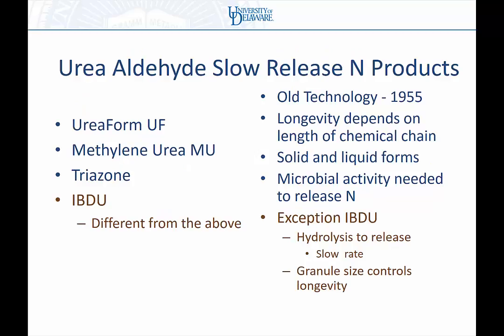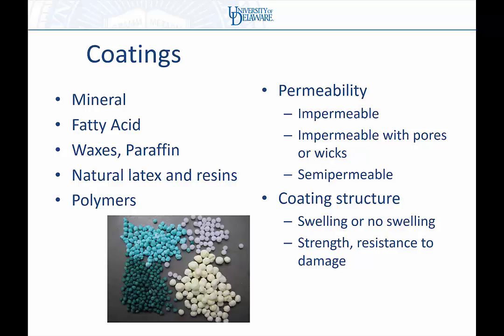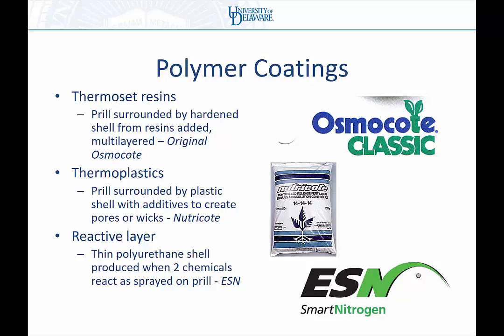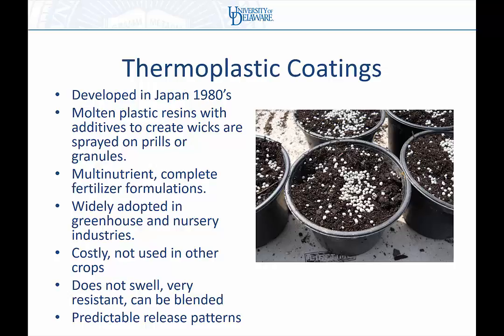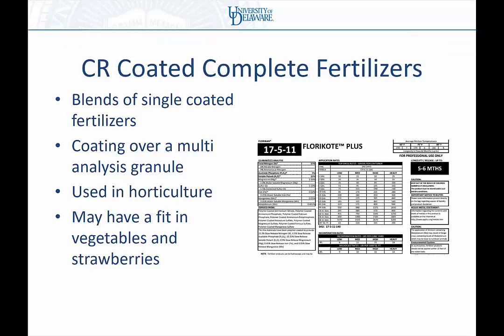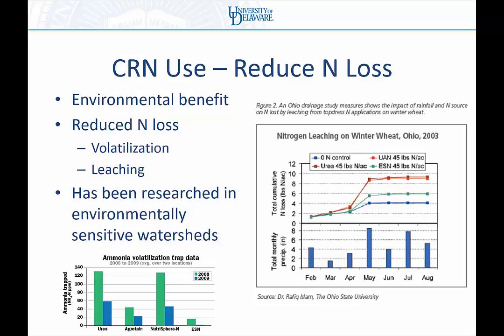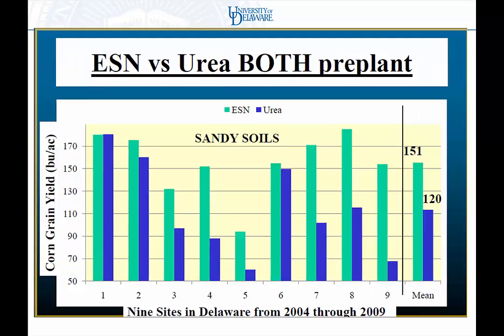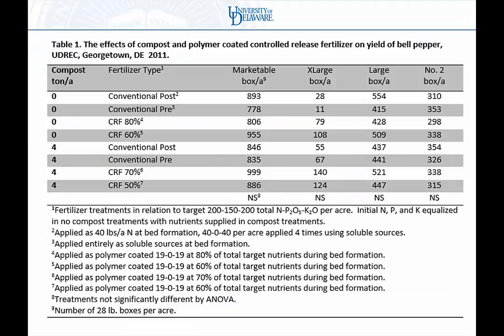Johnson, Gordon: The Wide World of Controlled Release Fertilizers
Controlled release fertilizers have been commonly used in horticultural applications for many years in nurseries, greenhouses, and turf. Recently, they have gained a foothold with field crops and vegetables as costs have been reduced. In this session information will be provided on the different technologies used to control the release of nutrients from fertilizers. Research on their use in the region will be presented. Potential applications in Mid-Atlantic production systems will be discussed with an emphasis on coated products. Instructor: Dr. Gordon Johnson, University of Delaware